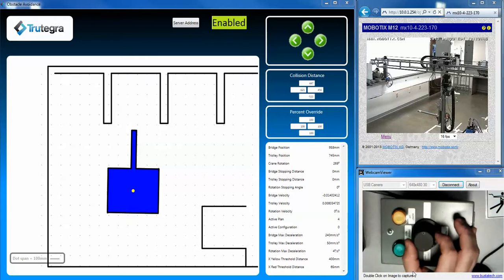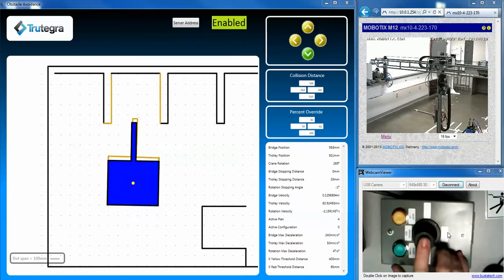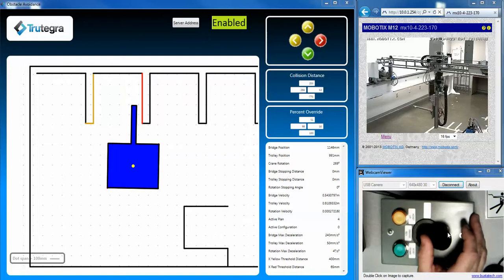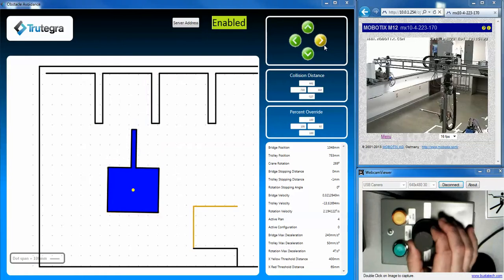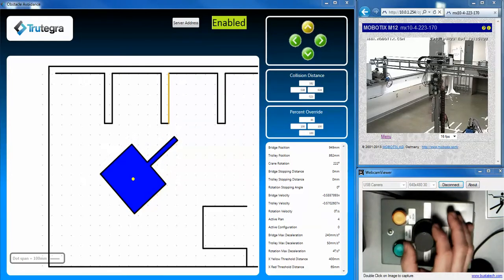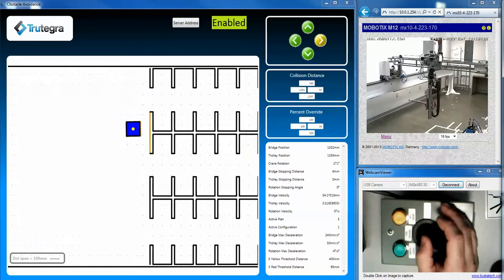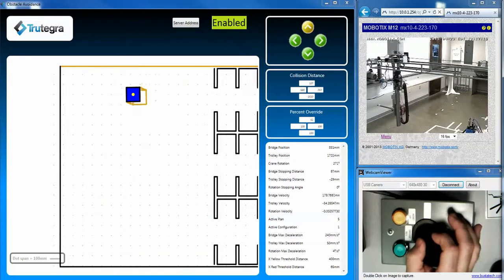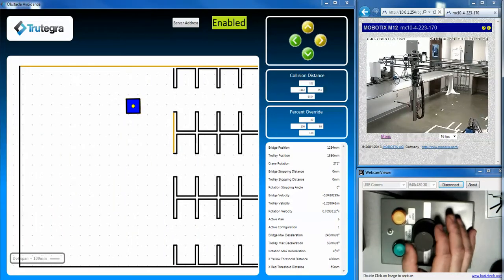Crane Obstacle Avoidance by Trutegra